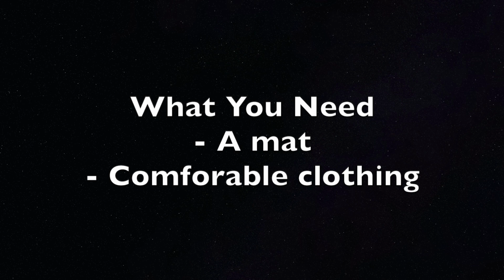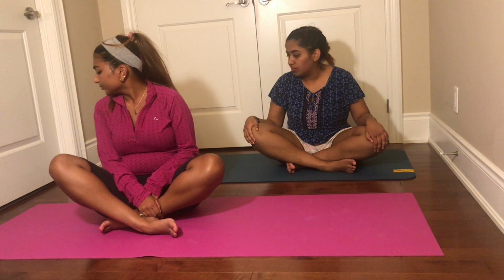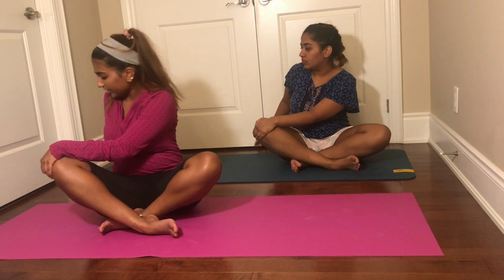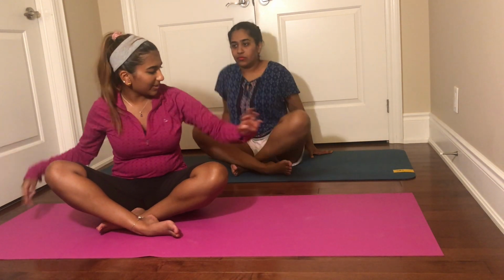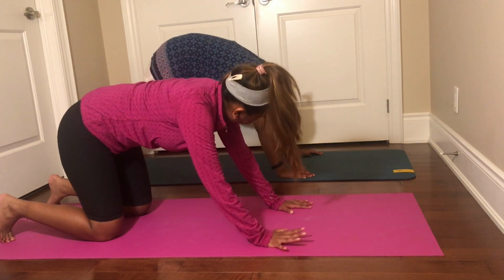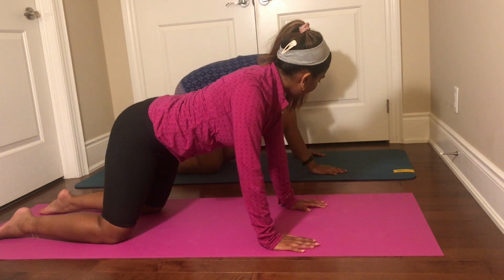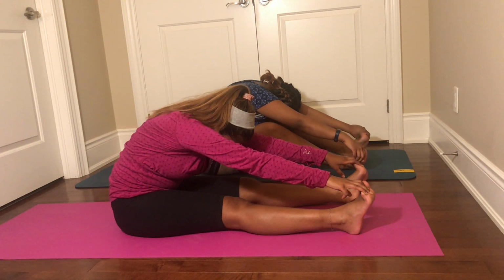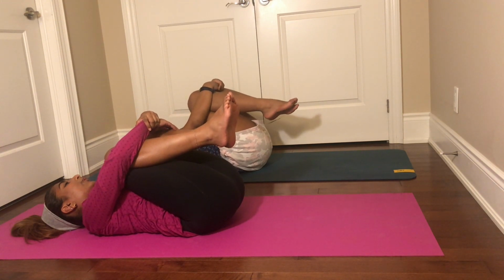Relaxing Yoga Routine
Welcome Big Spoon Lil Spoon participants to our 10 minute relaxing, easy yoga routine. Shreya, the co-President of the McMaster BSLS Chapter, and Riya, her sister, have created and shared their own yoga routine for relaxing. We hope that you learn more about certain yoga sequences you can do to relax while learning about breathing techniques.

Yoga is an excellent practice that can help you increase body awareness, improve your motor skills, and decrease anxiety while soothing the body. Please follow along to this yoga sequence at your own pace.